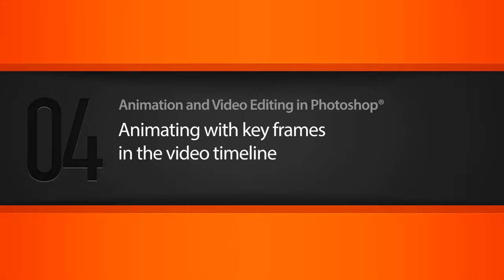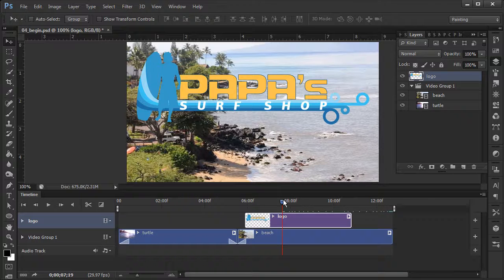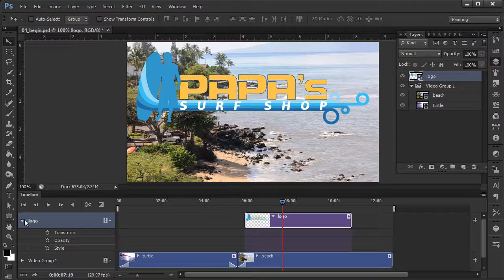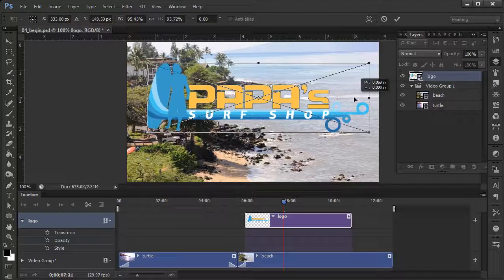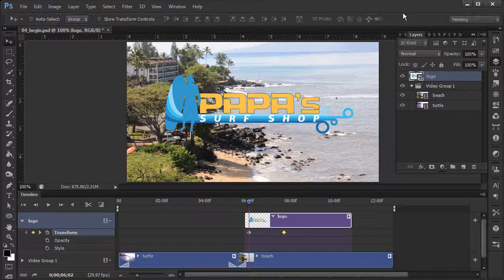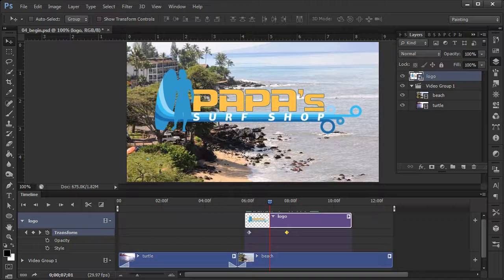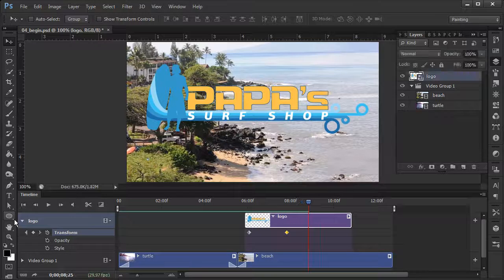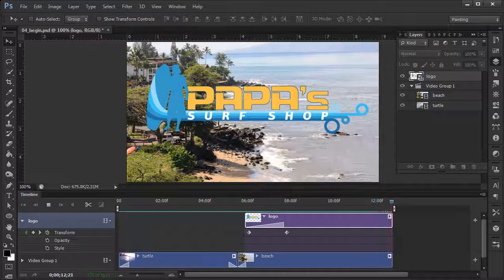04 Animating with key frames in the video timeline